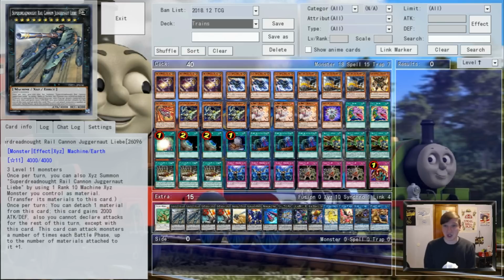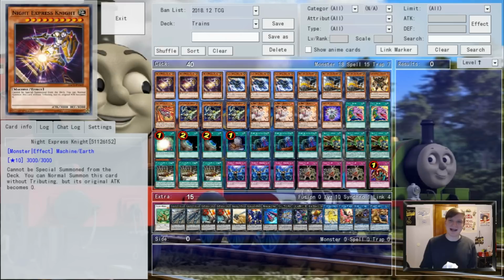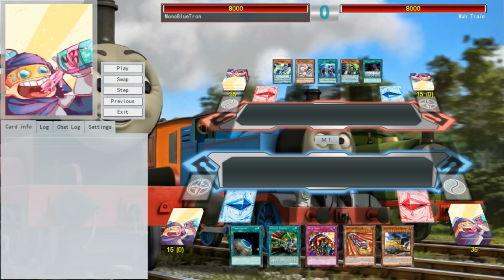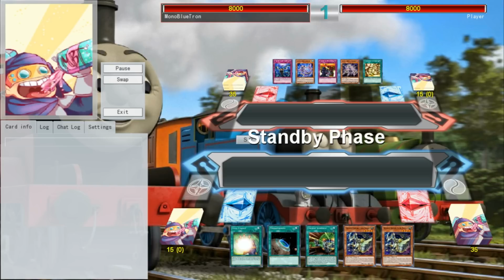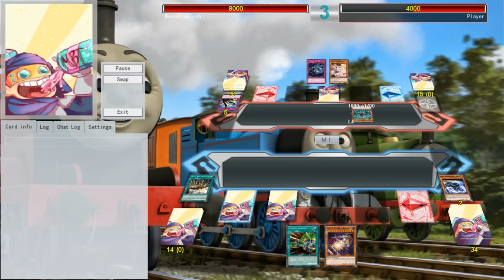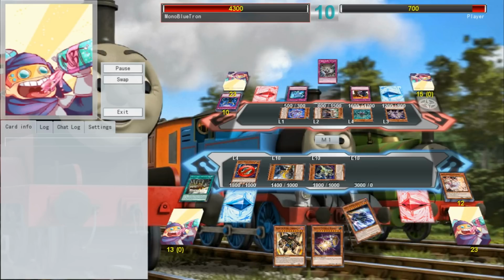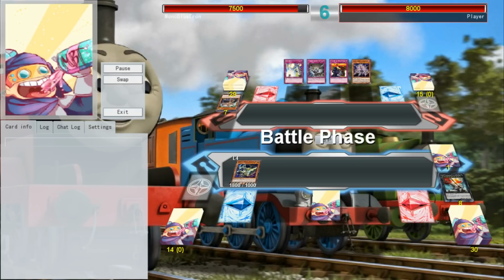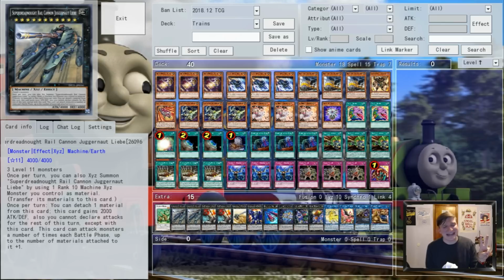TRAINS - Ten Minute Testing 1/16/19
0:37 3:18
*SKIP INTRO* | *SKIP DECKBUILDING* | *DECK DOWNLOADS*

"RANK 10 TRAINS," I whimper, my extremely funny joke ringing as hollow today as it has for years. What happened? When did this catastrophic mess of garbage become a playable archetype? Why did we accept this future? When will our bitter lives come to a grinding 2-1 halt against Sky Striker?